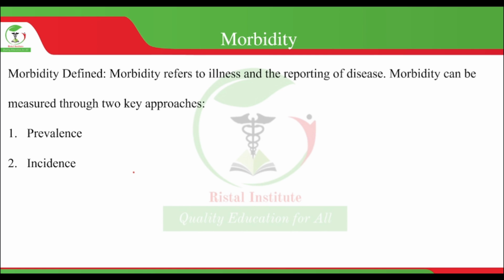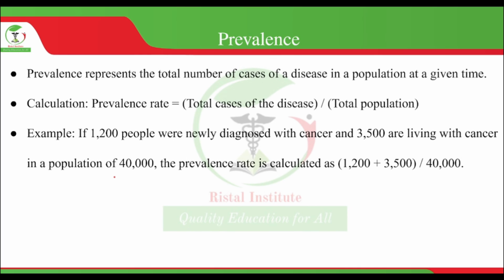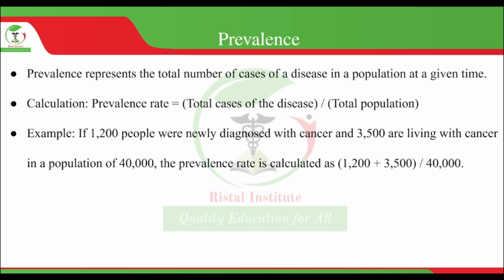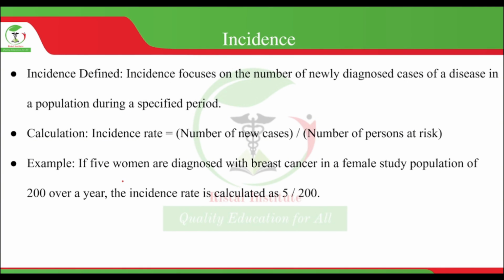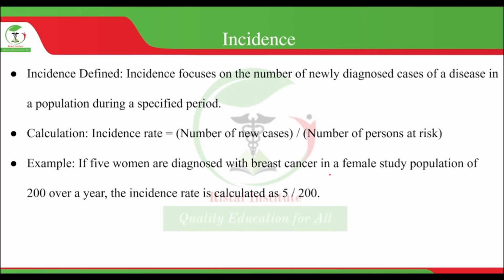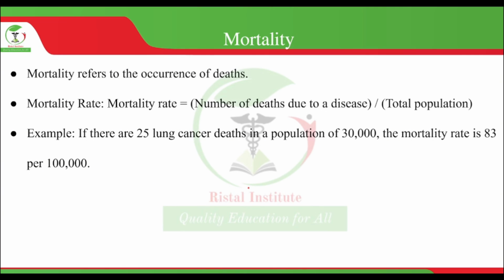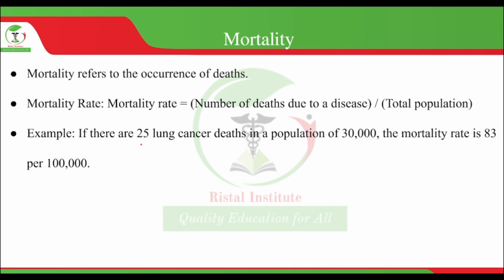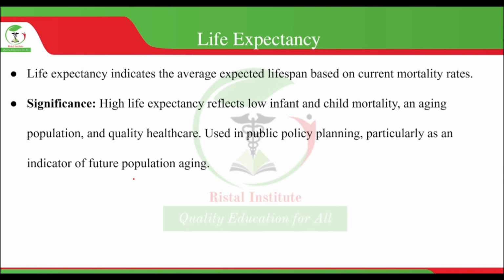Lecture 13: Measures of Health